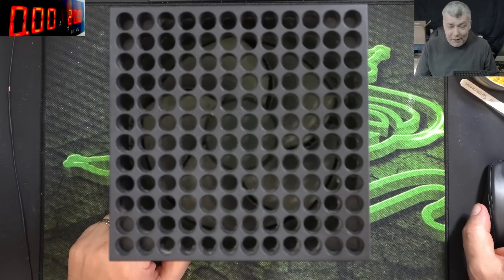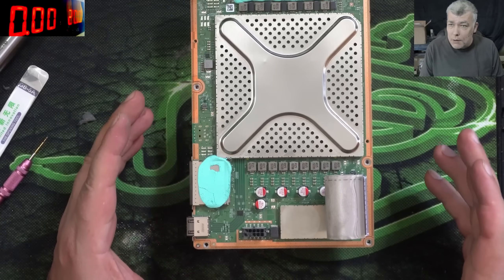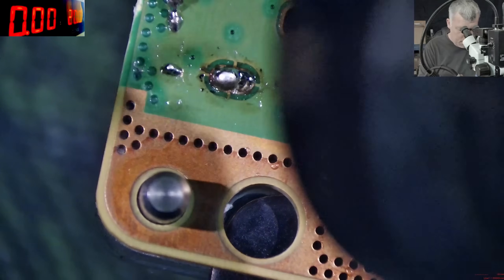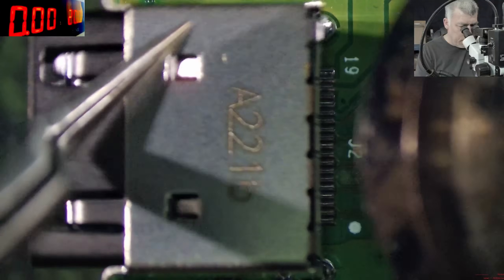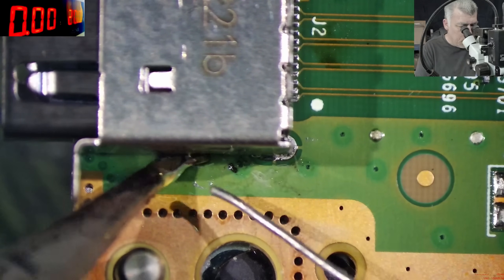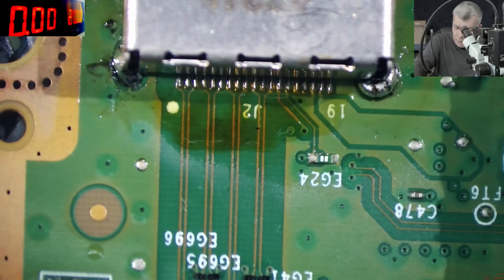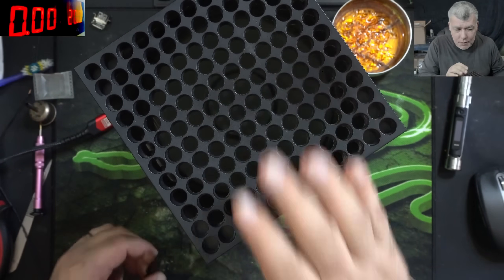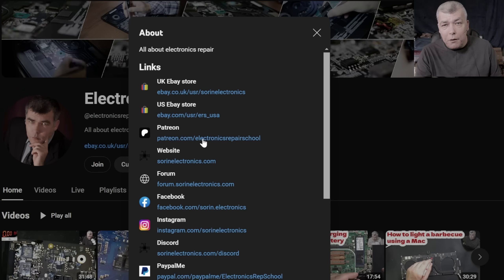Xbox Series X - my way to replace the HDMI port, the safe way